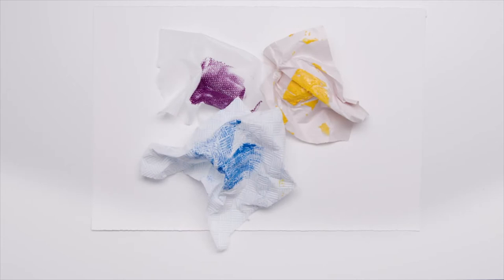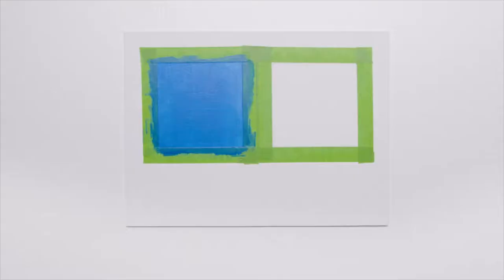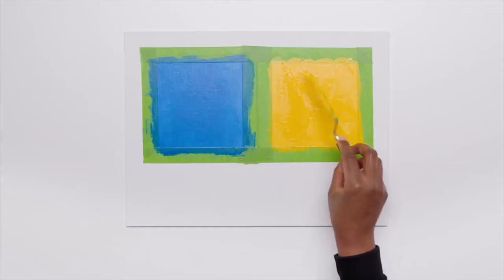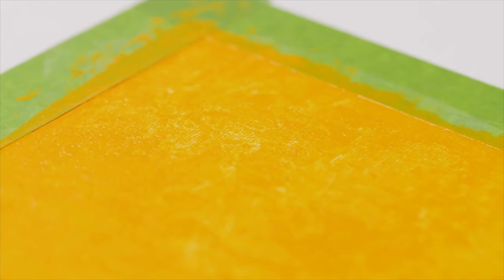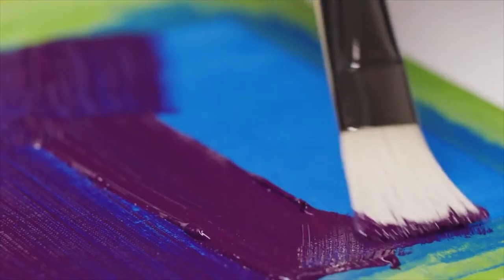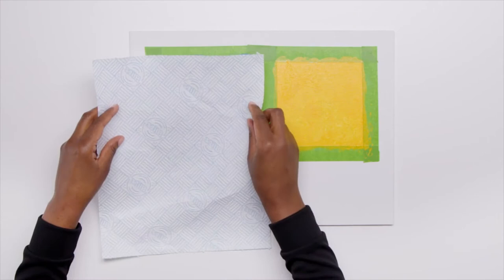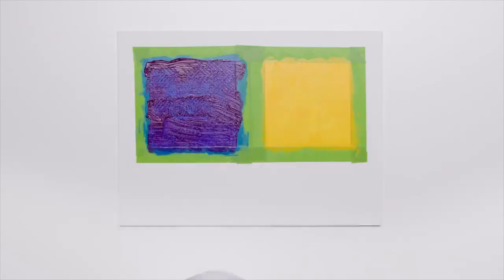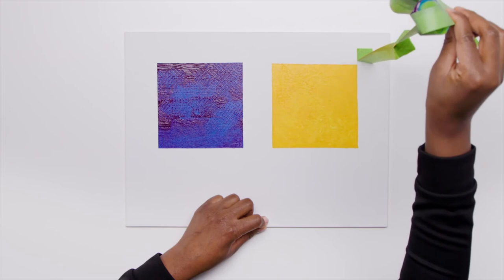Tutorial : Tonking Technique with Oils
Tonking is a technique championed by Henry Tonks, a tutor at the Slade School of Art until the 1950's; he became known for how he would remove excess oil or add texture to his work by laying paper over the wet surface and then gently pulling it up to remove some of the paint.